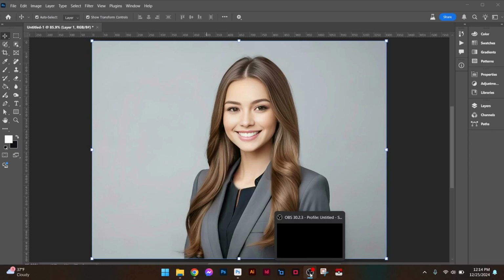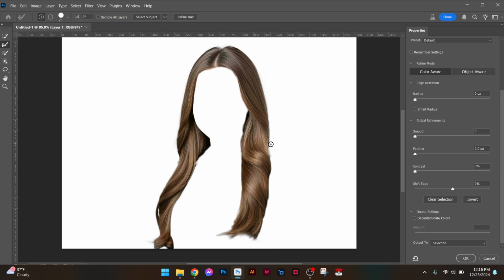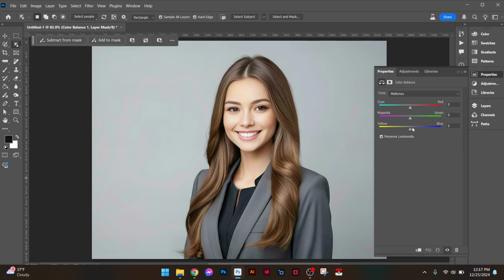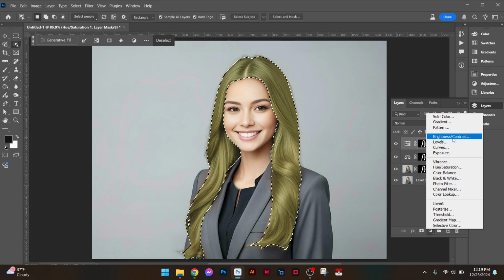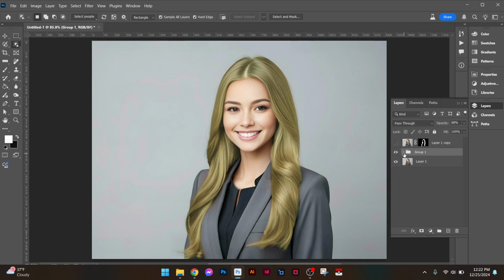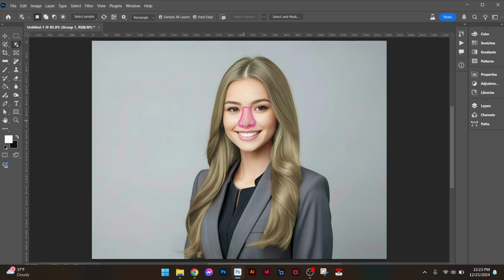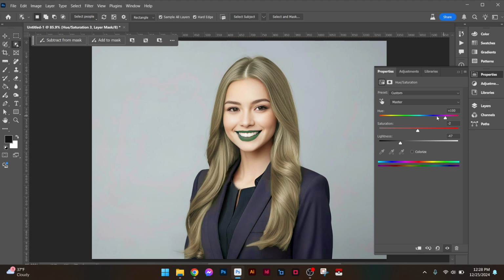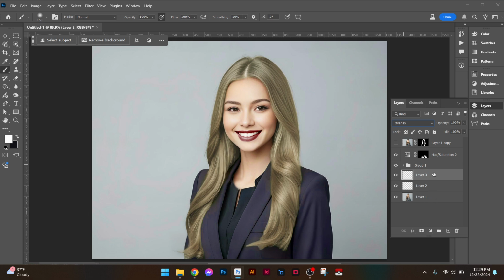Object Selection Tool -Photoshop 2025 (Beta) 12/25/2024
Apologize I get a little carried away so this is longer than it needs to be lol
Past the hair selection and maybe color change you can bail unless you want to watch me play around a bit